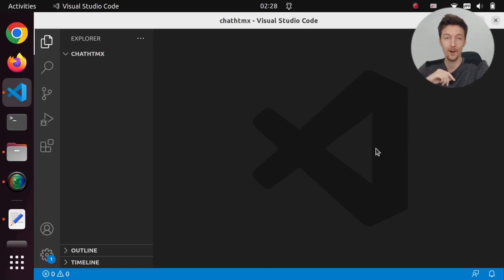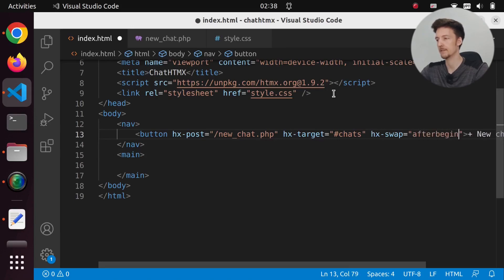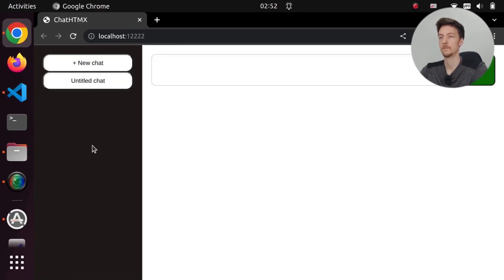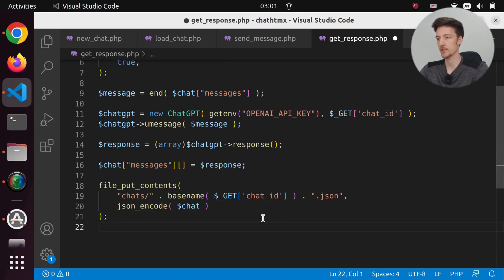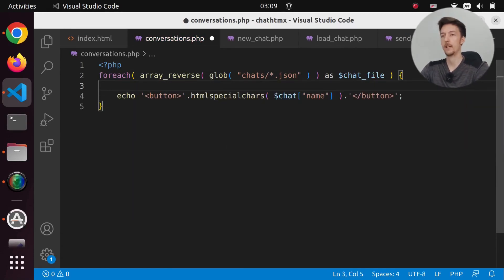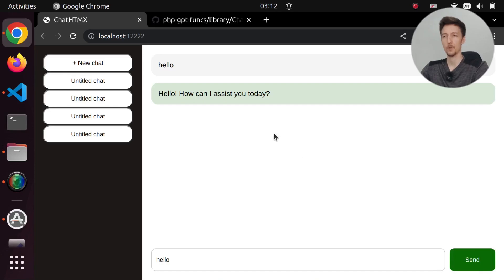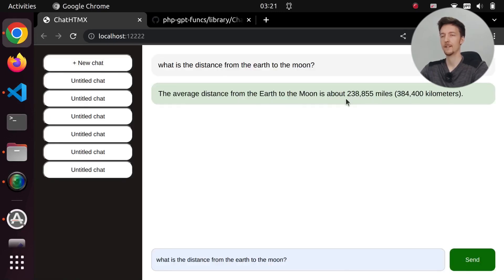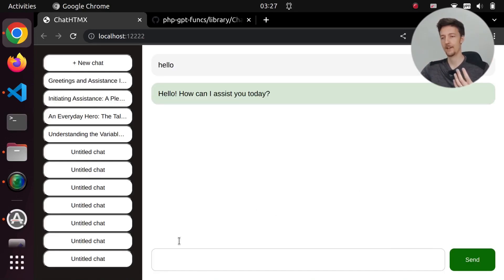ChatGPT in HTMX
I became an HTMX programmer for a day and created a ChatGPT clone using HTMX and PHP.